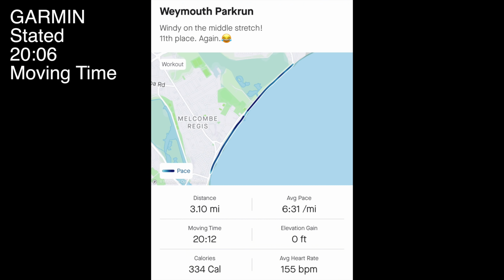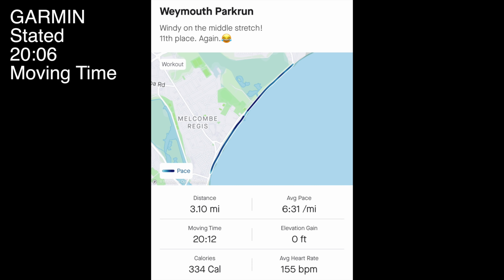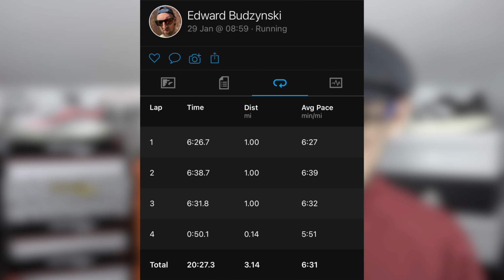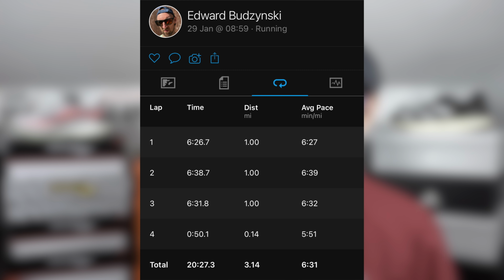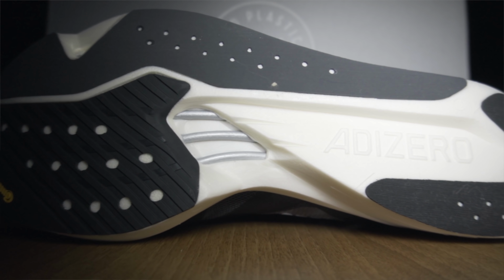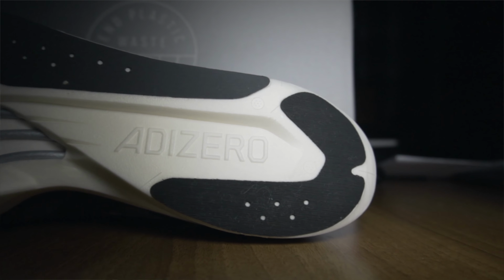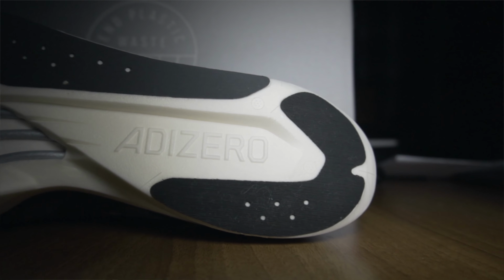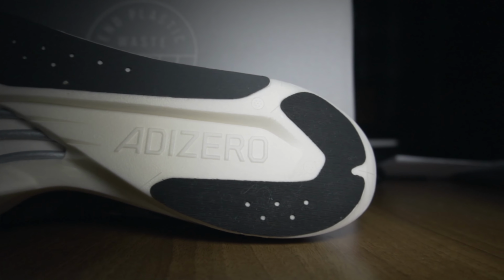WEYMOUTH PARKRUN + ADIDAS TAKUMI SEN 8 TEST!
Today i took on the WEYMOUTH PARKRUN in DORSET. A fast 5k course with a straight and very flat route. I had a ball and it was a good test of fitness which is thankfully returning after injury.

A good test for the ADIDAS TAKUMI SEN 8 at one of its intended distances. How did it fair? Tune in to find out.

Did you parkrun today? Let me know down in the comments.

25534